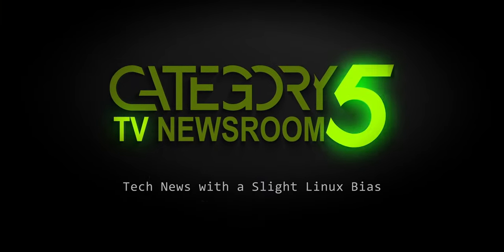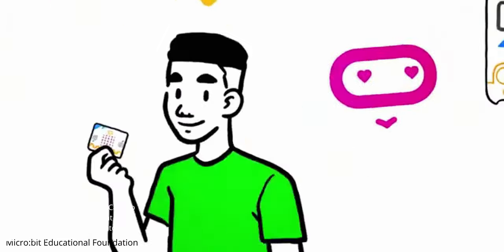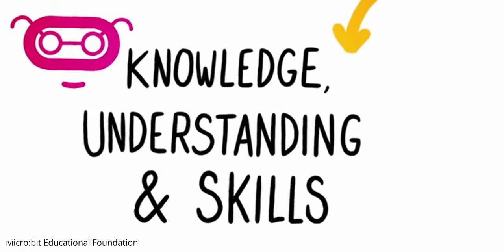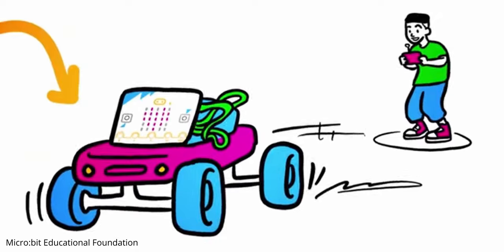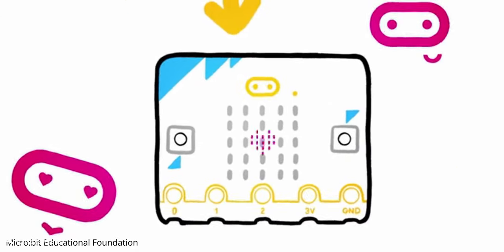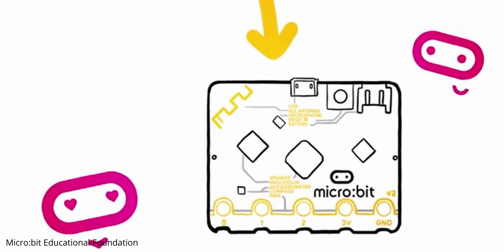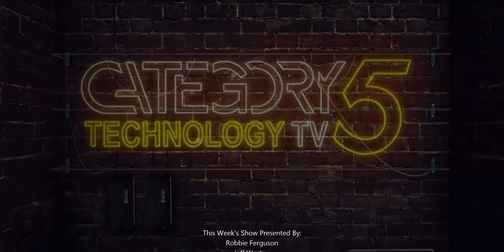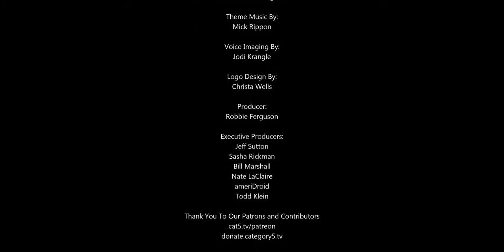The BBC Micro:bit is getting a big upgrade, making it powerful enough for AI applications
The BBC Micro:bit mini-computer, used by millions of schoolchildren around the world, is receiving its first major update since 2016. The new model includes a speaker and microphone, as well as a capacitive touch sensor, and is now powerful enough to run machine-learning systems.